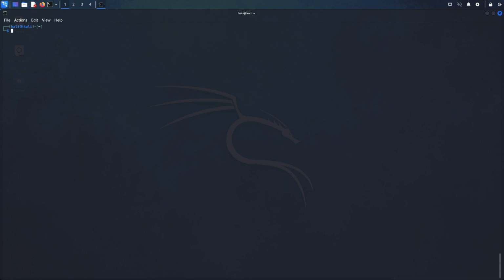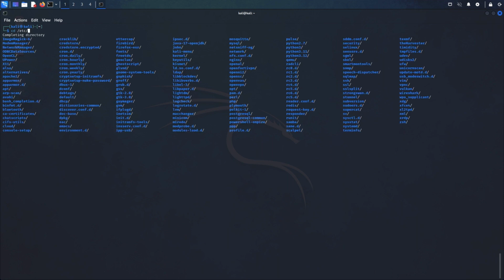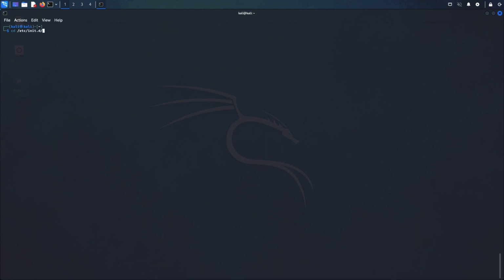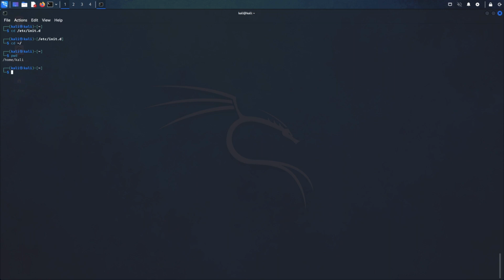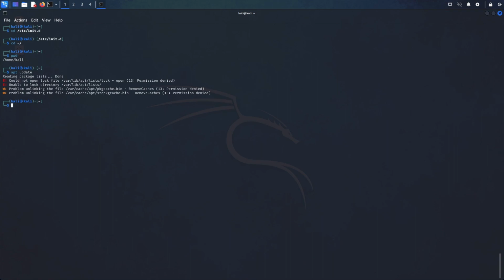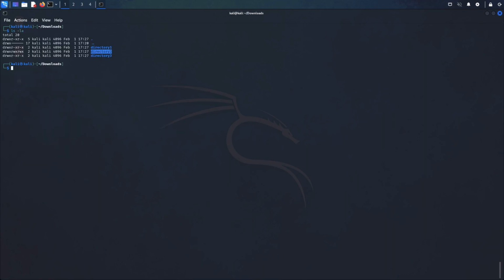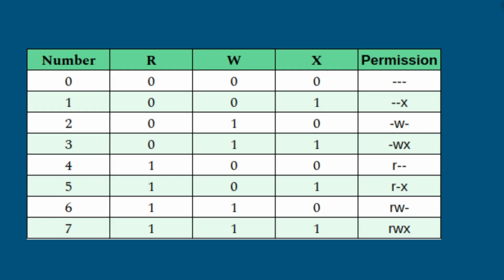Ethical Hacking: 4. Linux Fundamentals